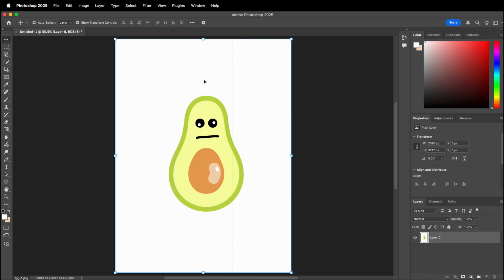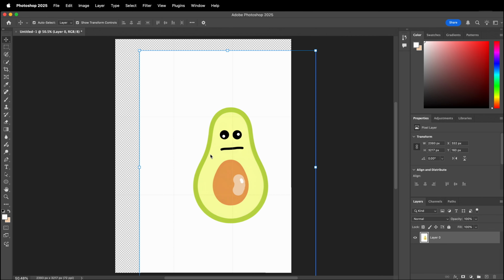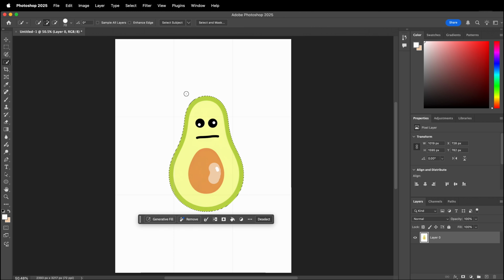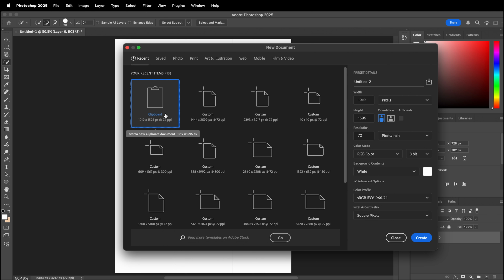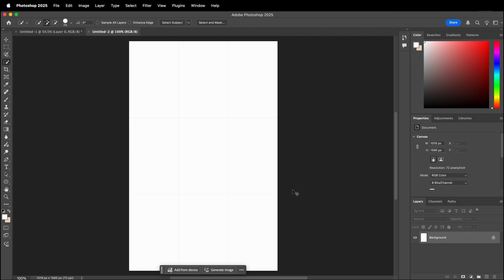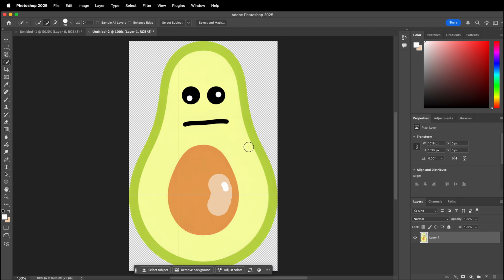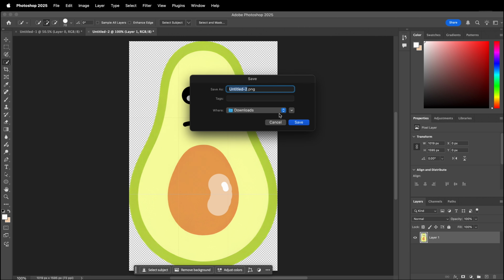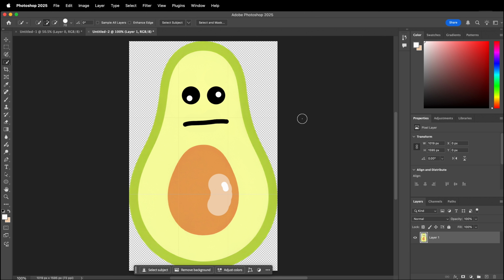Photoshop: Make an Exact-Size Transparent PNG (Select Subject to Export)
Bring any drawing off a white background in Photoshop and export a clean, exact-size transparent PNG. In this quick tutorial, you’ll see how to Select Subject, copy to a new document that auto-sizes to your artwork, remove the background layer, and export a PNG — perfect for video game sprites, web graphics, and character art. Shortcuts covered: Select Subject, Copy, New Document from Clipboard, Paste, and Export PNG.

Chapters

00:00 How to separate a layer on a transparent background (goal)
00:13 The problem: artwork stuck to the white background
00:26 Select Subject and copy the selection to clipboard
00:38 Create a new document auto-sized from the clipboard
00:52 Paste and remove background by unlocking and deleting the layer
01:08 Export PNG
01:21 Use your transparent PNG anywhere
01:34 Wrap-up: exact-size transparent artwork

- Quickly isolate artwork with Select Subject for a clean cut-out
- Auto-size a new Photoshop document to your selection via clipboard
- Make the background transparent by unlocking and deleting the base layer
- Export a crisp, transparent PNG for sprites, UI, and web images
- Handy shortcuts: Ctrl/Cmd+C, Ctrl/Cmd+N, Ctrl/Cmd+V, File → Export → PNG

If you accidentally drew on the background layer, this tutorial shows how to remove the white background in Photoshop, cut out the subject, and export a transparent PNG that matches the exact size of your object. Great for game sprites, decals, icons, and web assets.